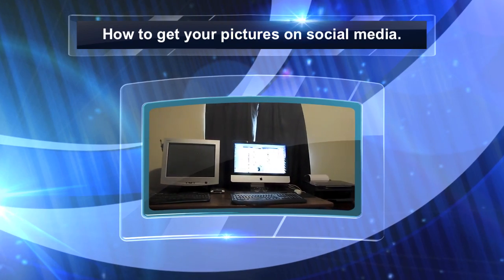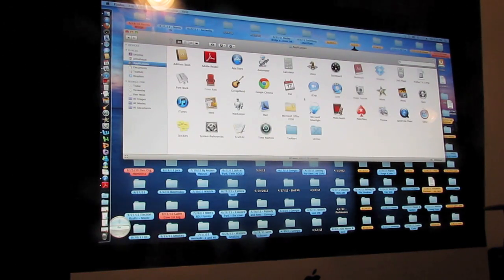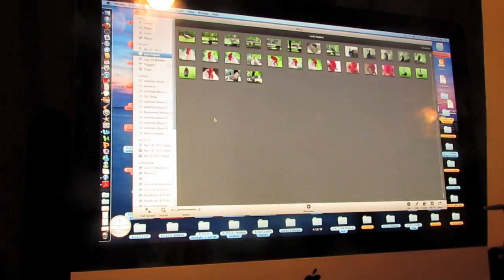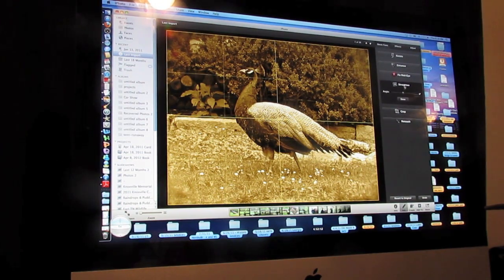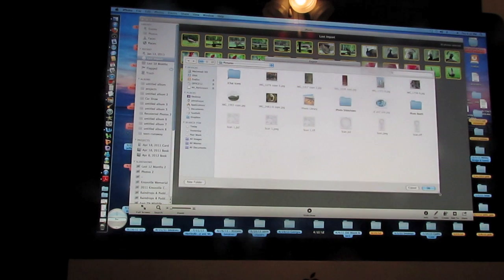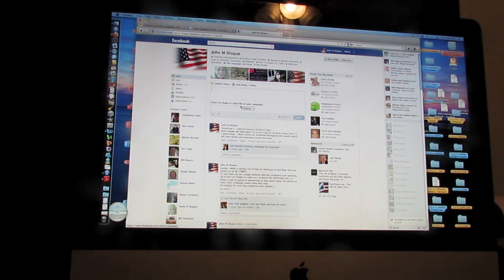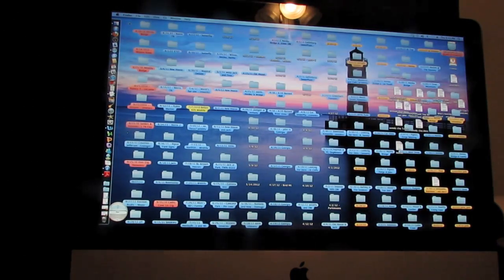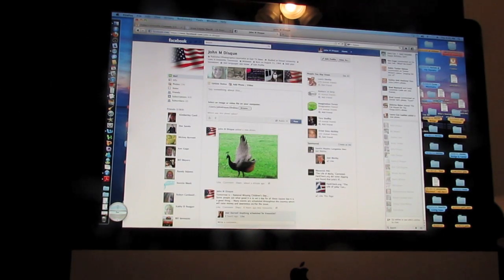How To Get Your Pictures On Social Media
For the newbies and those struggling with how to get the pictures from your camera onto Facebook and other social media.